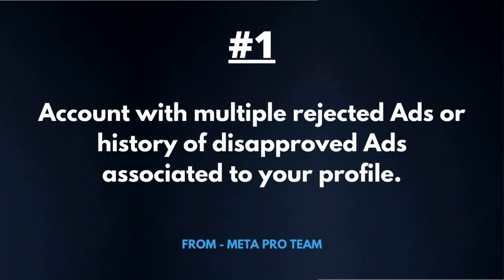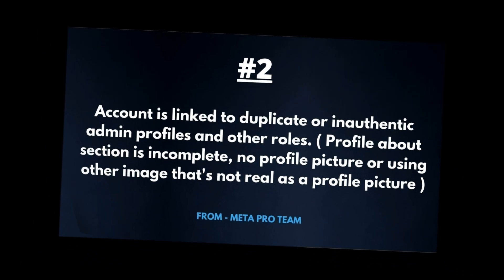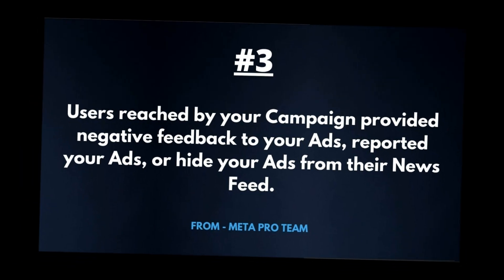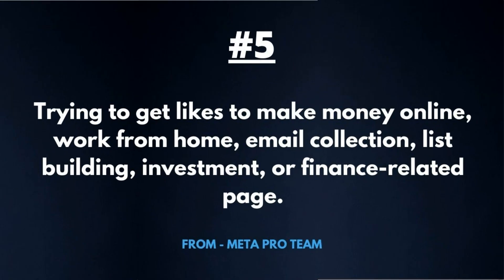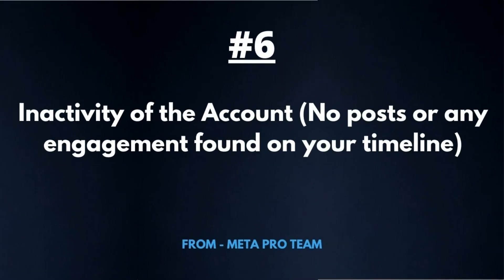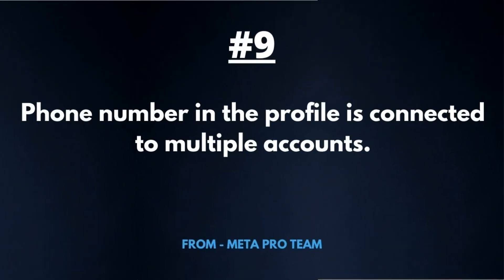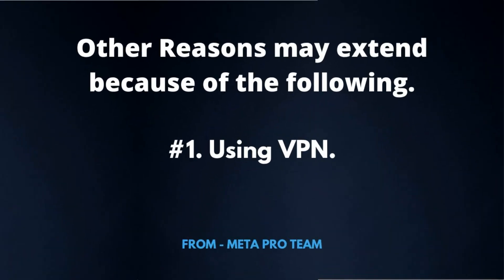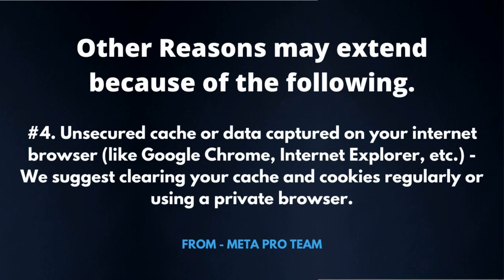HOW TO AVOID FACEBOOK AD ACCOUNT DISABLED | FROM META PRO TEAM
10 Reasons why your Facebook ad account got disabled

1. Account with multiple rejected Ads or history of disapproved Ads associated to your profile.
2. Account is linked to duplicate or Inauthentic admin profiles and other roles. (Profile about section in incomplete. no profile picture or using image that's not real as a profile picture)
3. Users reached by your Campaign provider negative feedback to your Ads. reported your ads, or hide your ads from their News Feed.
4. Promoting a website or URL that is not compliant with the policy
5. Trying to get likes to make money online, work from home, email collection, lis building, investment, or finance-related Feed
6. Inactivity of the Account (No posts or any engagement found on your timeline)
7. Failure to confirm identity
8. Admin profile is connected to multiple Account with multiple violations
9. Phone number on the profile is connected to multiple accounts.
10. Account sharing.

Other Reasons may extend because of the following.
1. Using VPN.
2. Using Ad Blockers in the web browser.
3. Using a third-party app that automates action.
4. Unsecured cache or data captured on your internet browser (like Google Chrome, Internet Explorer, etc.) - We suggest clearing your cache and cookies regularly or using a private browser.

This channel is created to teach Different Ads Channels/Platforms to interested individuals. Hoping that in the future they could use the skills they learned here to manage their business or help others in digital advertising.

Consider Donating
Metrobank: NINO G. ORCALES | 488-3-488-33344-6
Any Remitance: Nino Orcales | 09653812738